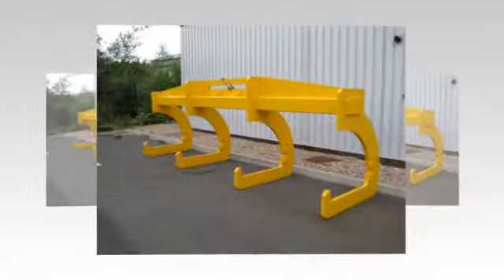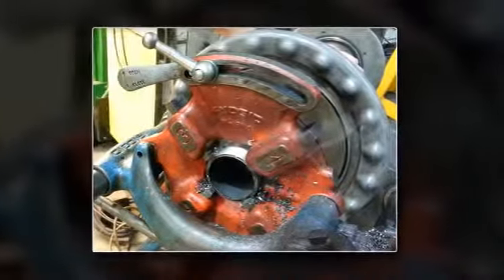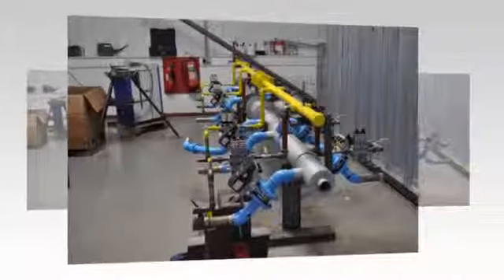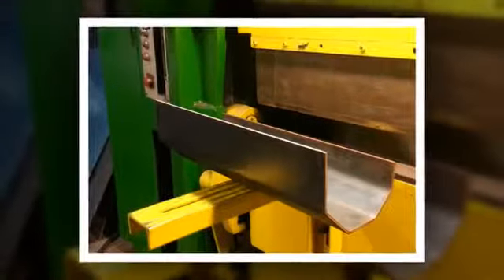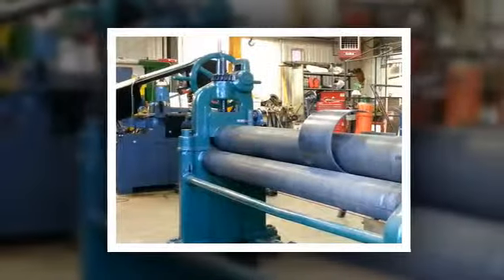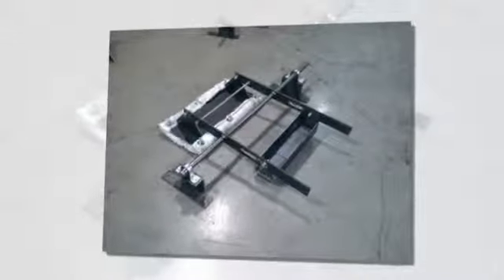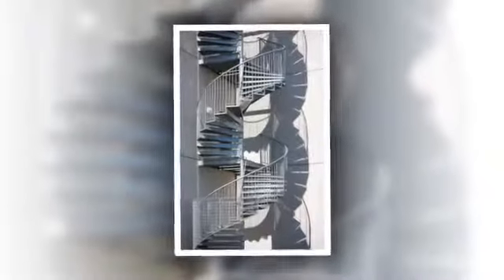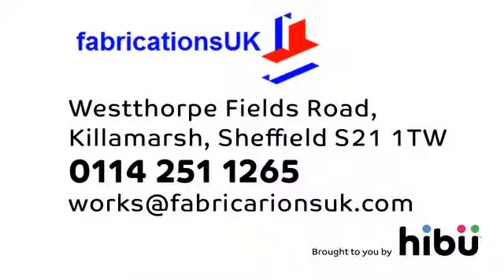Steel Fabrications - FabricationsUK